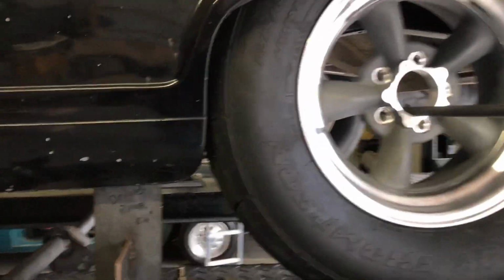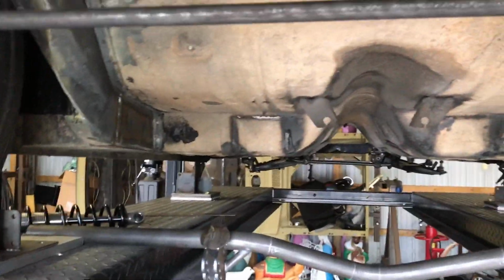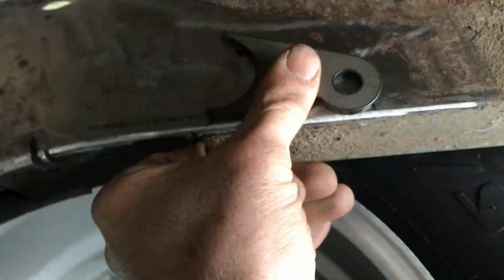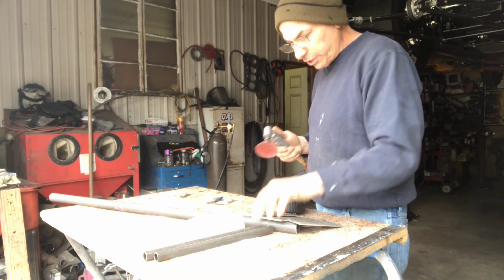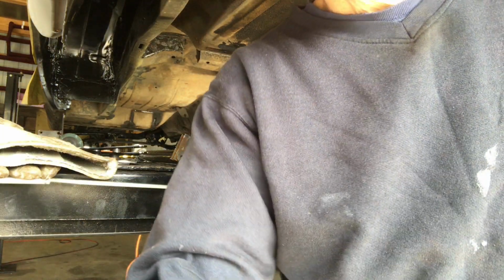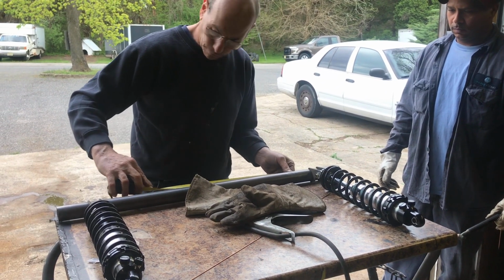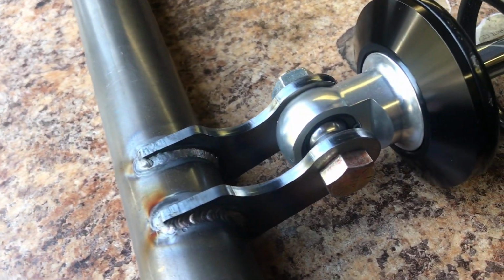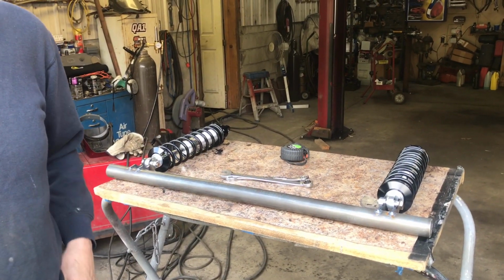64 Fairlane race car build “episode 33”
Mocking up the rear houimg and welding the shock crossmember